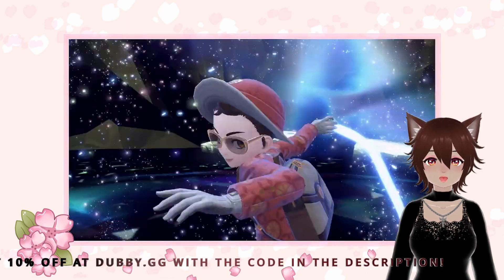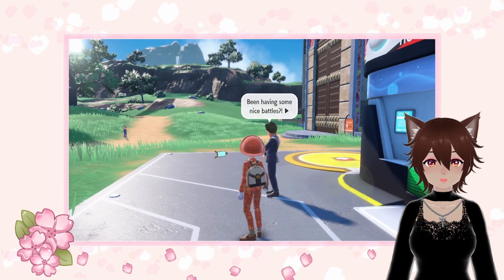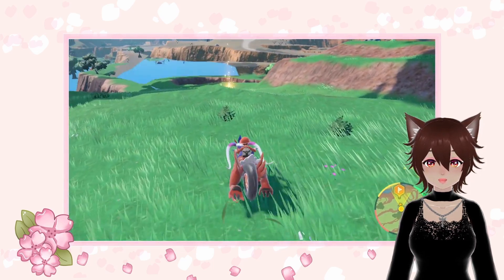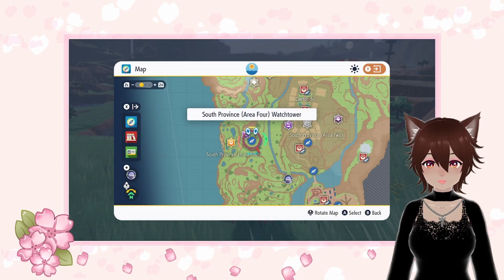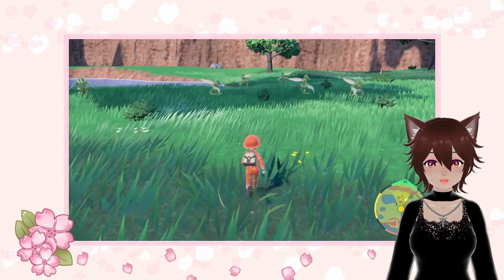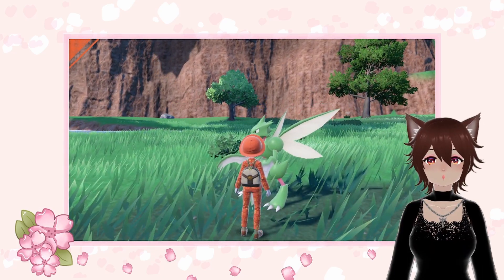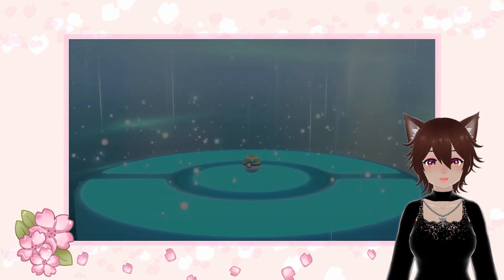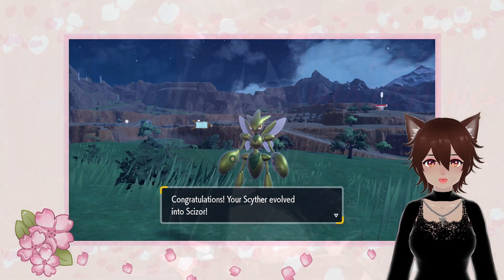3 Easy Ways to Obtain Scizor in Pokémon Scarlet & Violet for Countering Walking Wake & Iron Leaves!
Hello everyone & welcome back to the channel. Are you struggling to find a good counter to Walking Wake & Iron Leaves in your Pokémon Scarlet & Violet journey?

Would you like to use something different instead of Annihilape or Miraidon?
Look no further than Scizor! In this video, I'll show you 3 easy ways to obtain a Scizor and give you the perfect build to take down these challenging opponents.

First, you can try your luck at 5* and 6* raids featuring Scyther or Scizor. Here you have a low chance of encountering it shiny. Luckily, defeating a Scyther or Scizor in a raid is far easier than Annihilape, and you can do it solo with the correct counter to Scizor's Tera-type.

Second, you can find a wild normal Tera-type Scyther by exiting the main entrance from Mesagoza and heading east. Once you defeat or capture it, it will not respawn until the next day, so encountering a shiny is rare.

And third, you can use an Encounter Power: Bug LV. 2 Sandwich and reset the spawns at South Province (Area Four) Watchtower until you find a Scyther outbreak.
Then do the 60 K.O. method, save your game & do the picnic reset method with my special Sparkling, Title & Humungo Bug: Lv. 3 Sandwich.
Why did I decide on Humungo instead of Encounter Power? The answer is simple – to better spot the pink body parts on the shiny Scyther as Humungo Power attracts bigger Pokémon of the targeted type – in our case Bug.

But be warned - if you obtain a Scyther, you'll need to trade it while holding a Metal Coat to evolve it into Scizor. And I had my trusty partner in crime @mOYmirko  to help out with this & made it worth his while.

My suggested build, provided by @Osirus  includes the Shell Bell as the held item, Swarm ability, Bug Tera-Type, and moveset is Swords Dance, Defog, Iron Defense, and X-Scissor.
Friendly reminder – Defog is an Egg Move that can only be learned from Frosmoth if the Scizor holds a Mirror Herb during a picnic while both Pokémon are in your party!